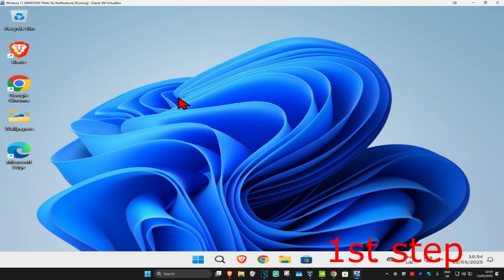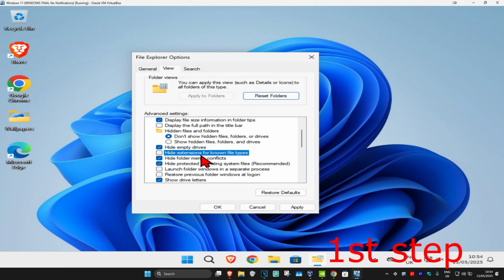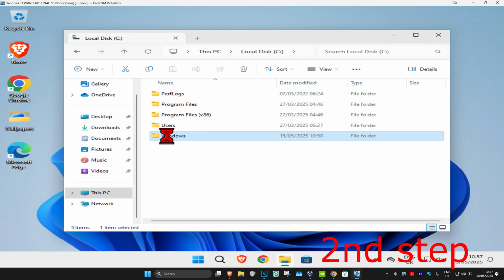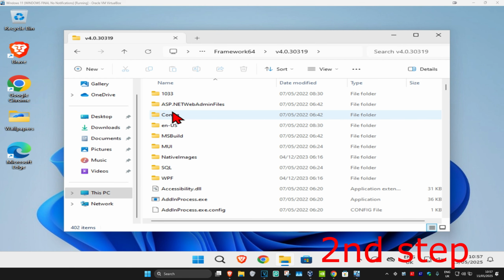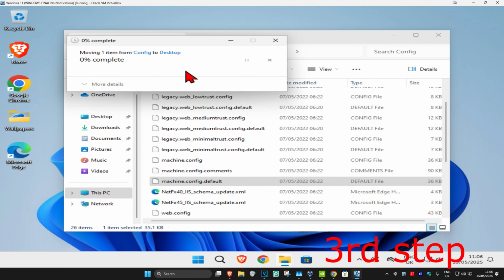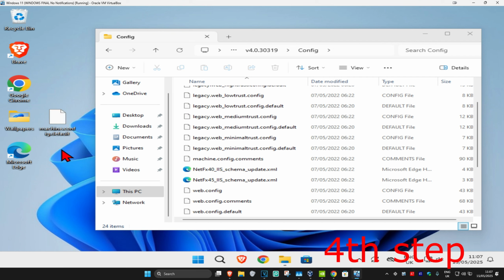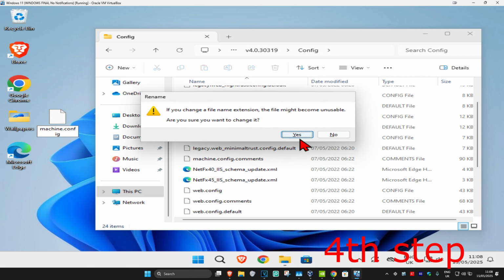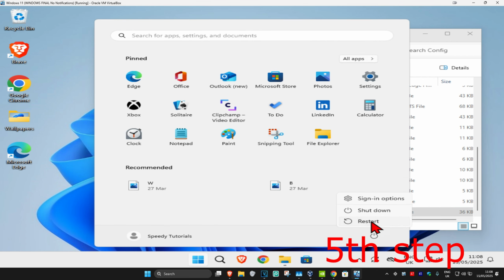How To Fix Error Parsing Parser Returned Error 0xc00ce556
In this tutorial, I’ll guide you through the steps to fix the "Error Parsing Parser Returned Error 0xc00ce556." This error typically occurs when there's a problem with file or application parsing, such as corrupt files or system configuration issues.

Issues addressed in this tutorial:

Error Parsing Parser Returned Error 0xc00ce556
Fixing parsing issues in files or apps
Resolving corrupt or incomplete files causing errors
Troubleshooting system configuration problems